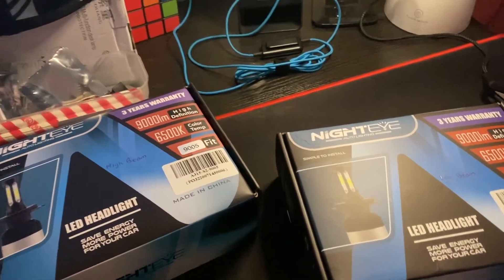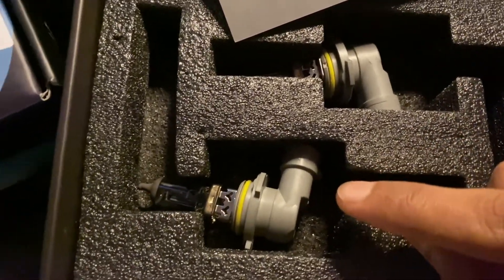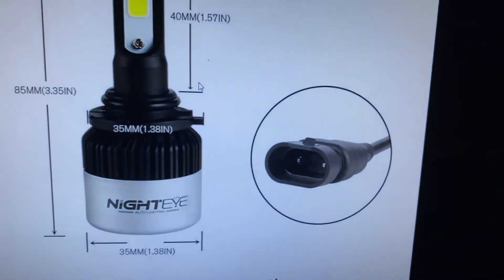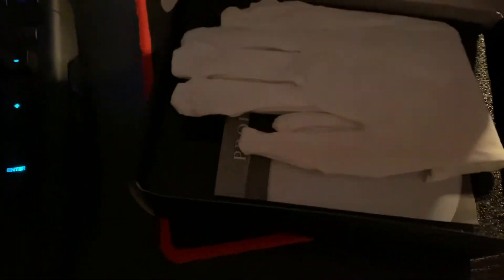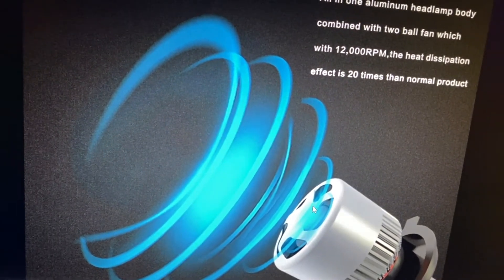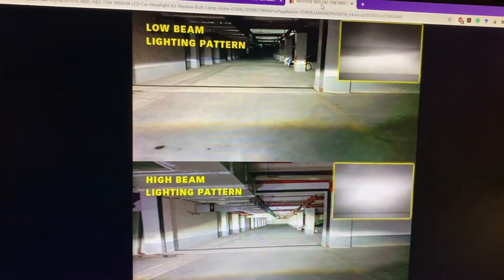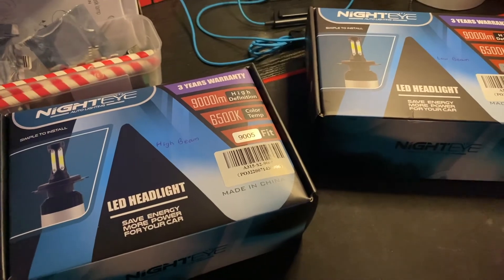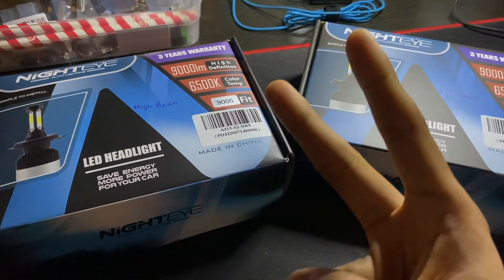LED Headlight for Low Beam and High Beam - NIGHTEYE/NOVSIGHT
Planning to replace your car halogen bulbs with LED bulbs?
Planning to buy NightEye/Novsight LED high beam and low beam?
Want to see how the lighting pattern is produced?
Check out the video to get those information and my thoughts on it.

Thanks for coming by and watching the video.

Music Credits
Genre and Mood: Hip Hop & Rap + Funky

Title: Church of 8 Wheels by Otis McDonald